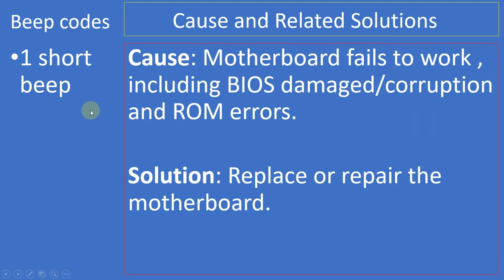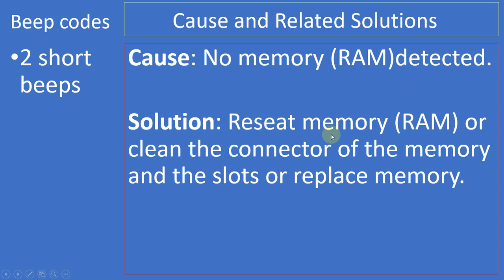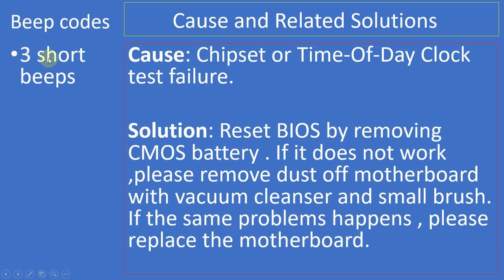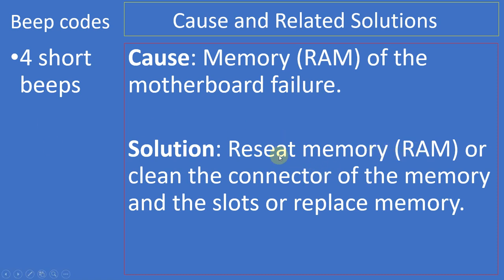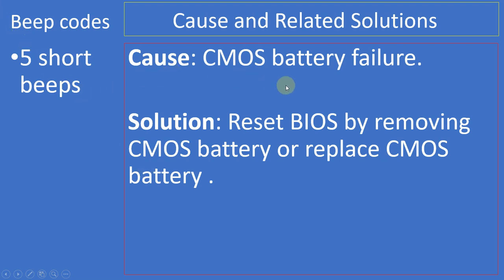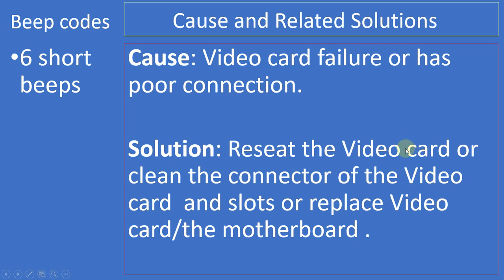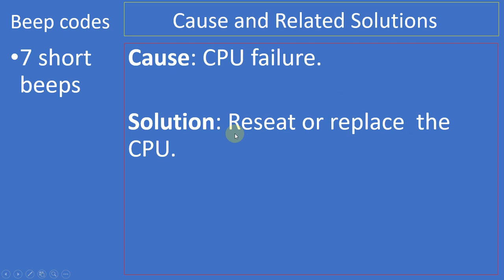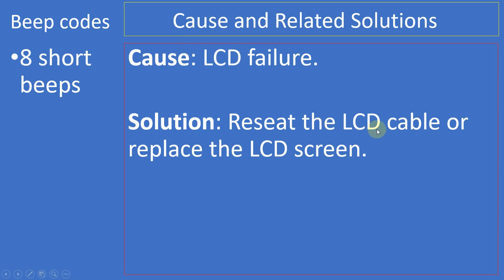Dell Laptop Beep Codes With Solutions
Identify dell laptop beep codes

HP Blinking Codes and Error Codes Meaning and Their solutions